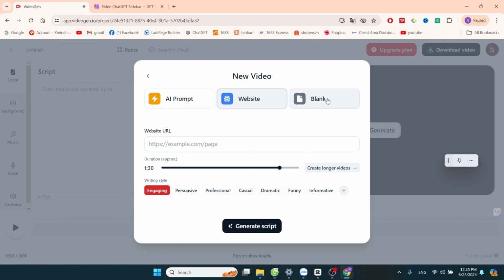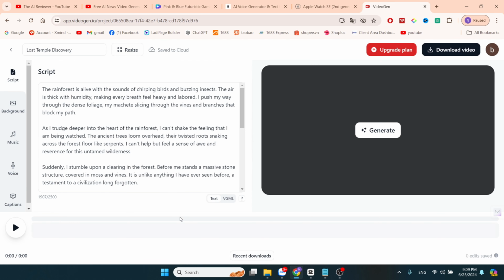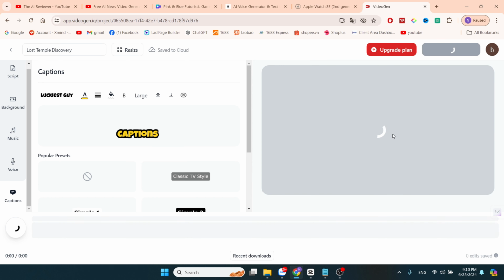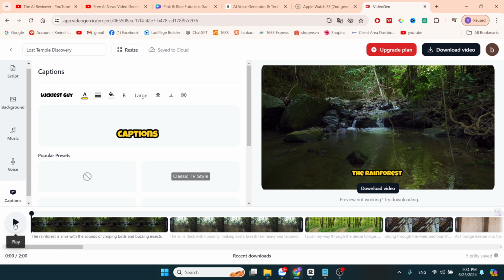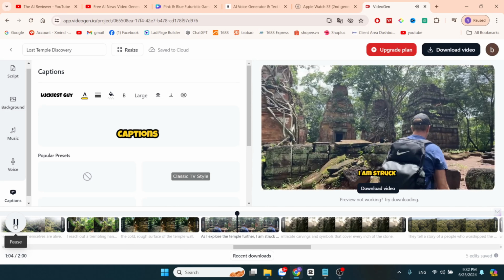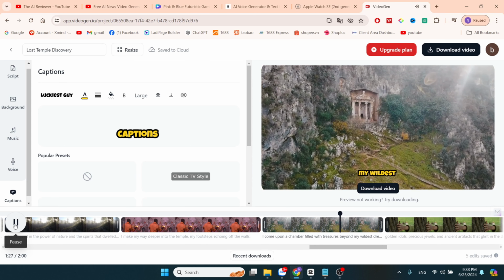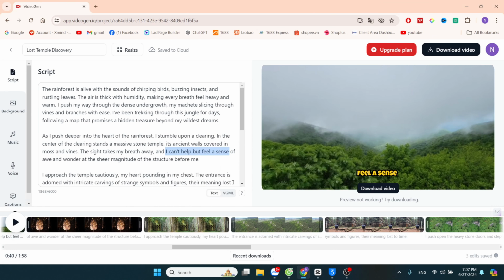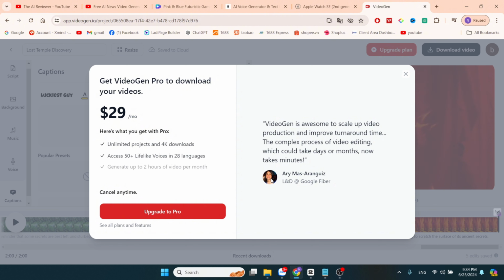AI Video Creation Revolution | Step-by-Step YouTube Automation Guide | Make Money Online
Welcome to The AI Reviewer channel! In this video, we introduce the AI video creation revolution and guide you through the step-by-step process of automating your YouTube video creation. Learn how to use AI tools to effortlessly convert text into videos, helping you make money online more efficiently.